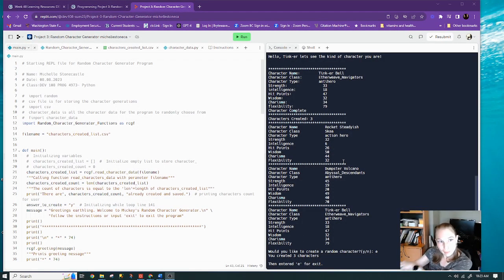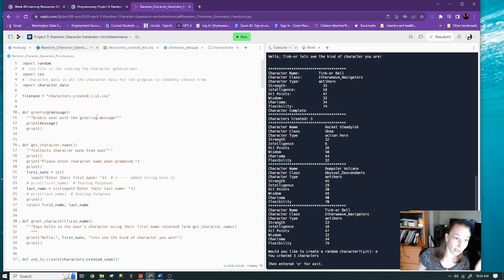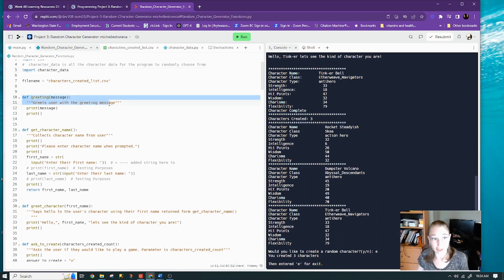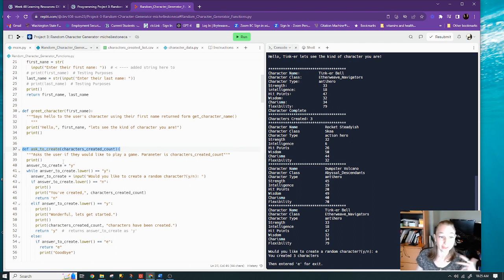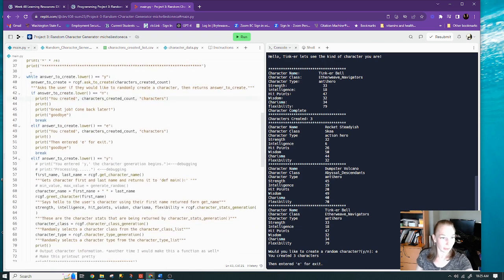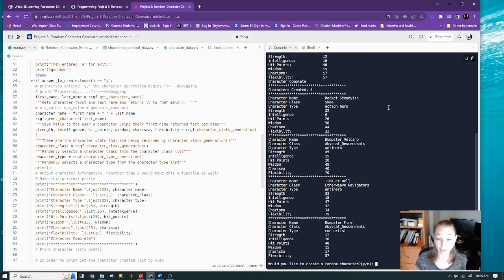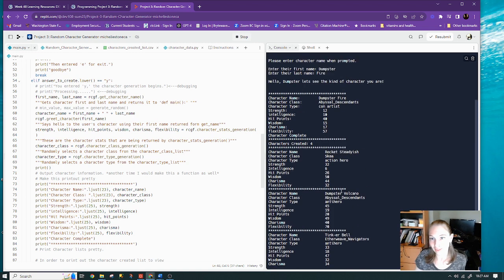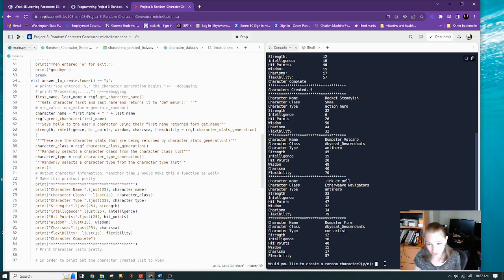Python Project 3 Random Character Generator 2023 08 09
Python project, with a csv file (read and write), data.py, functions.py, and main.py. Functions are playing catch back and forth quite a few times.